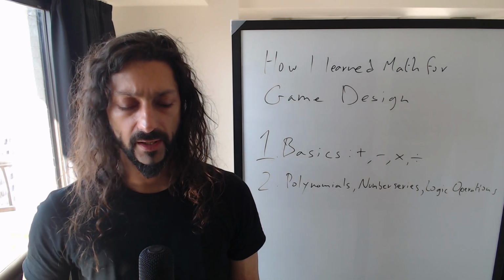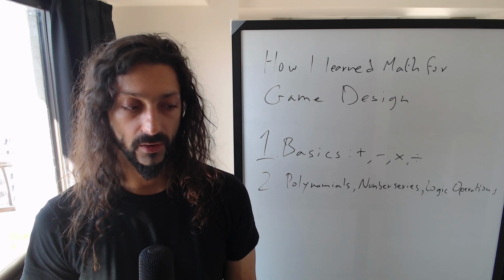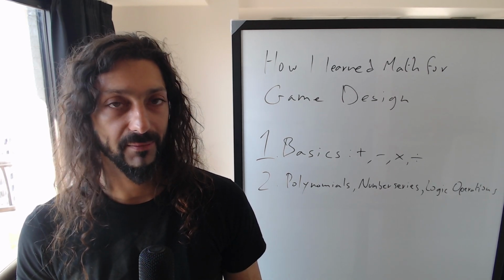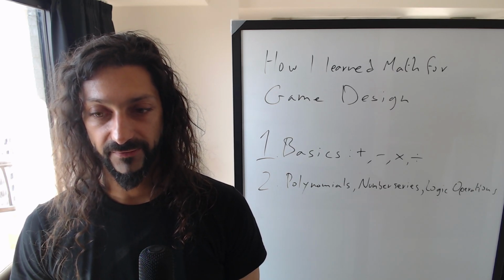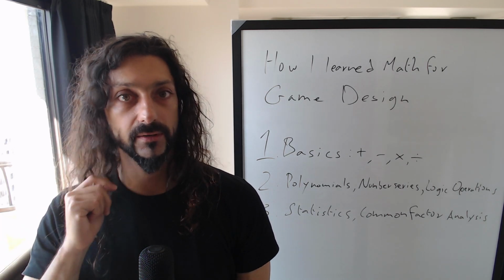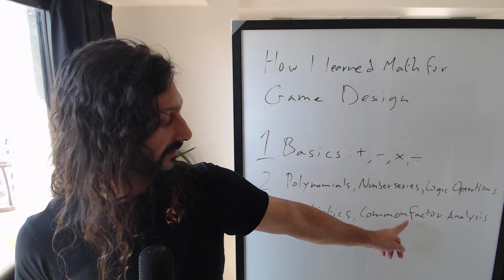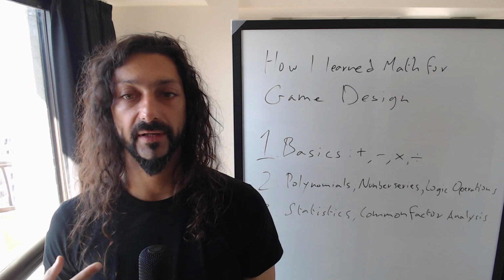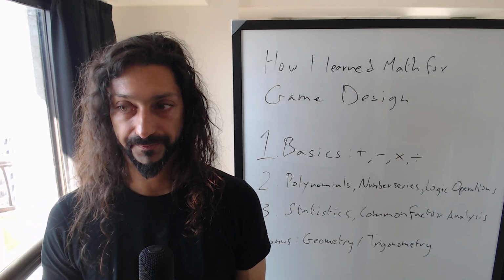How I learned Math for Game Design: My TOP 3 Math subjects! - Easy Mode Ep88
Everyone vaguely understands that math is important for making games.
But why, and which subjects? Today I share my knowledge on this!